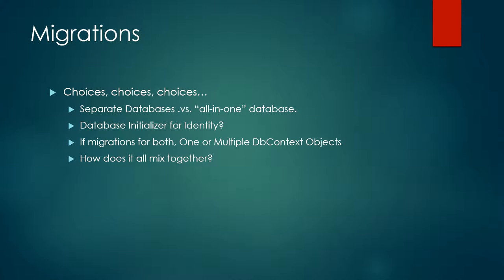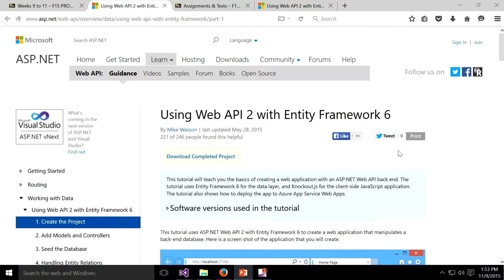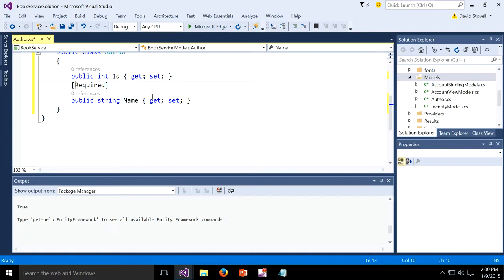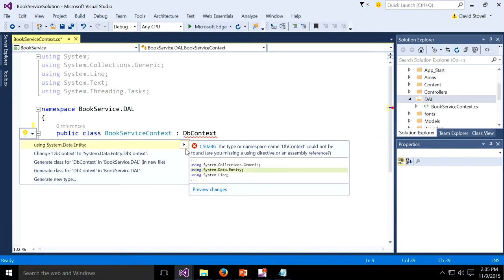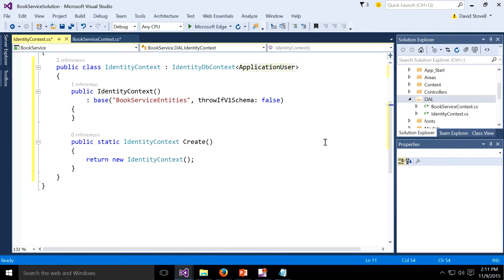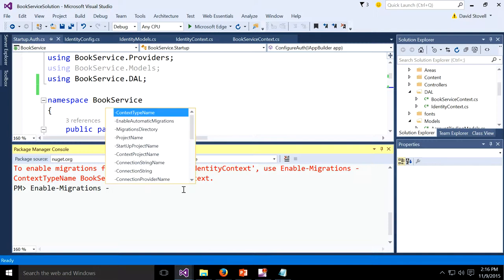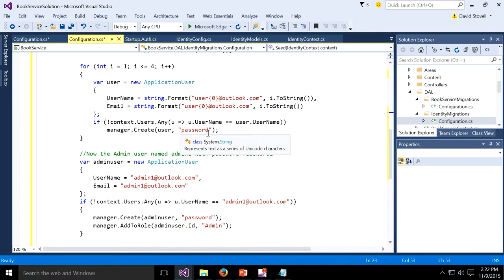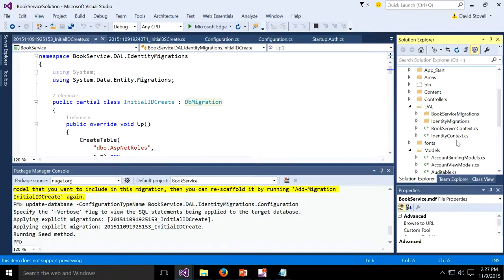PROG1698 10.1 Multiple Migrations in Web API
Nice configuration of Multiple Migrations with separate Migrations for DbContext objects all pointing at the same database.